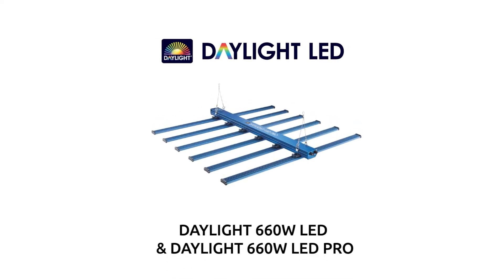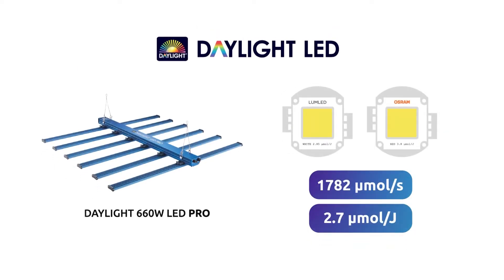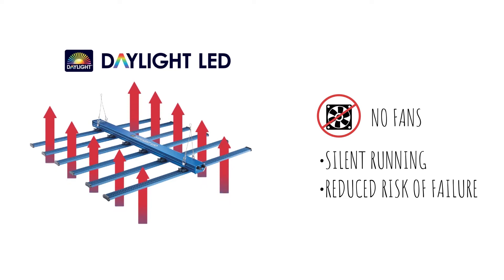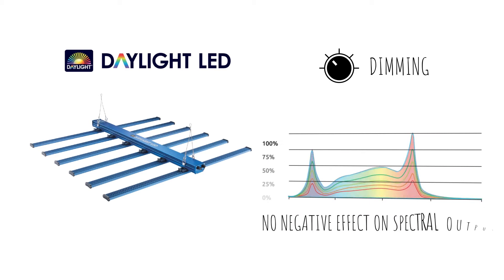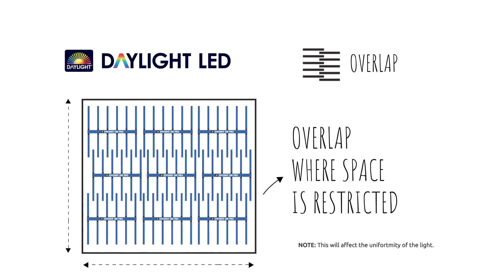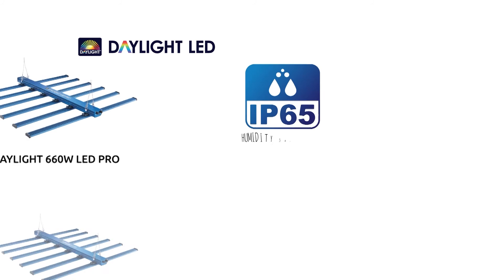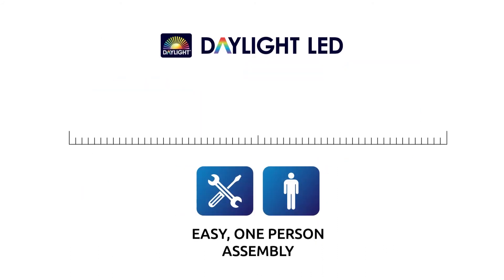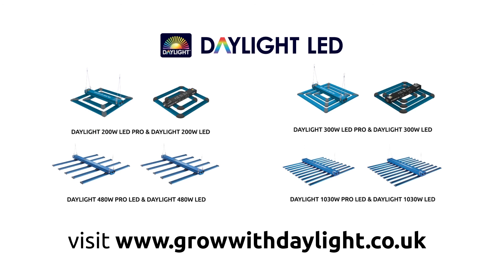Maxibright DAYLIGHT LED | 660W & 660W PRO (Gen 1) | Complete Features Guide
An in-depth look at the features of the DAYLIGHT 660W and 660W PRO LED lighting fixtures.